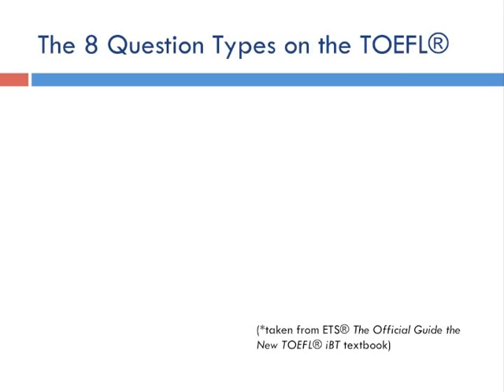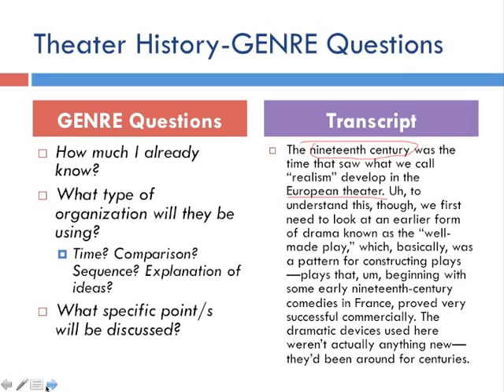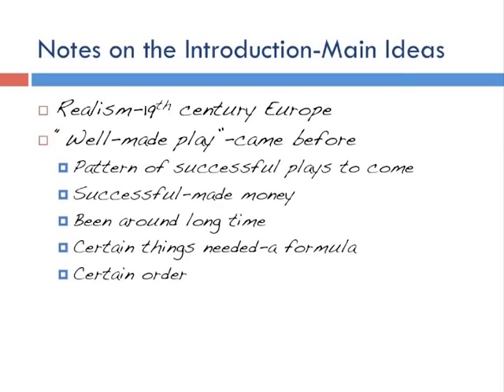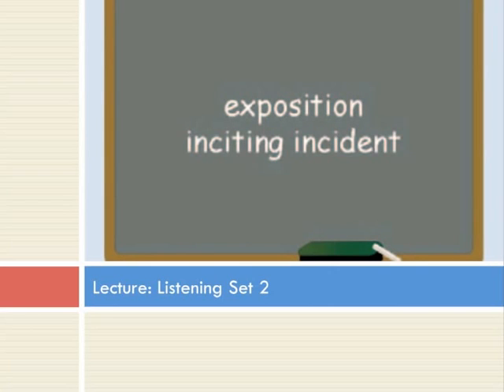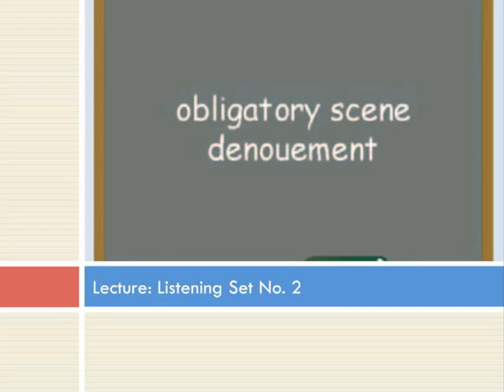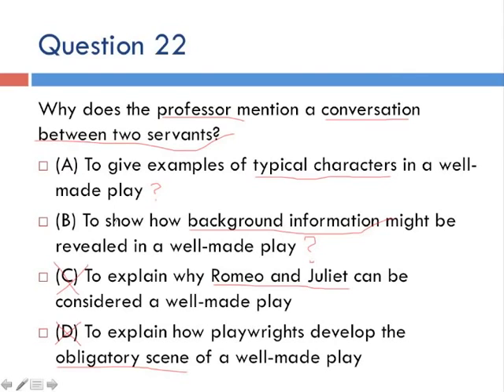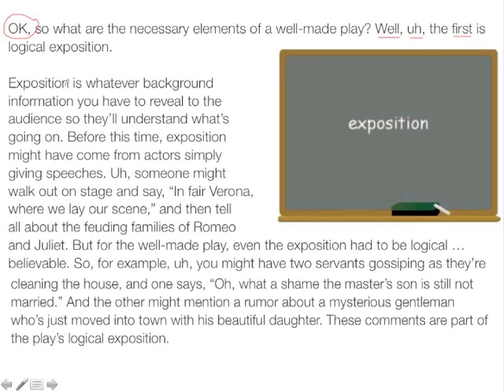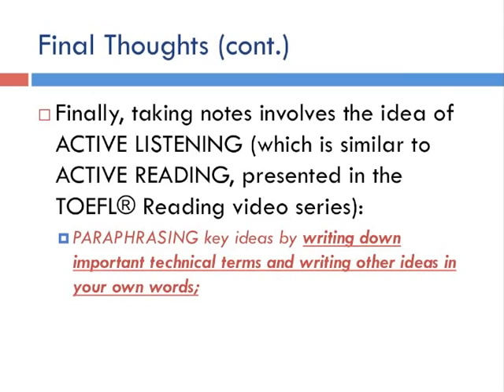TOEF IBT Listening Preparation II Academic Lectures